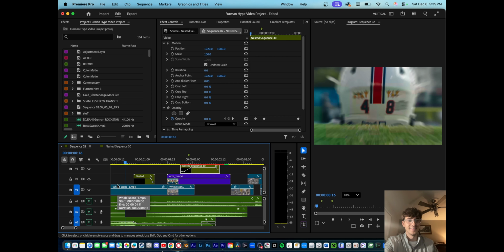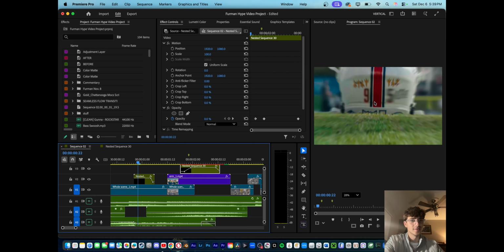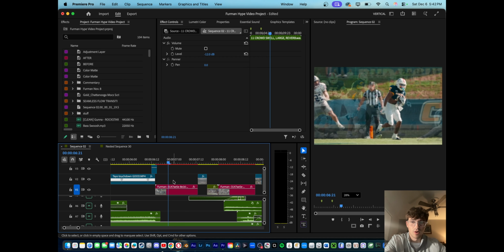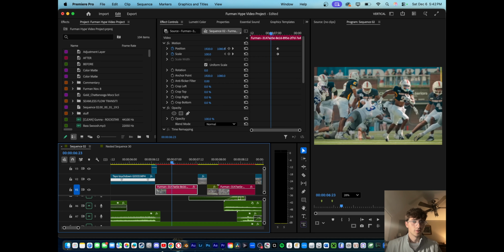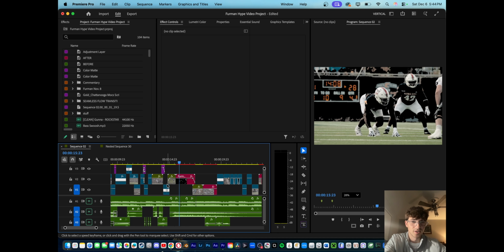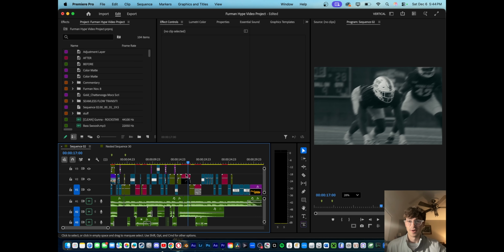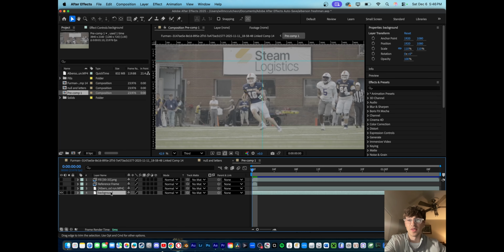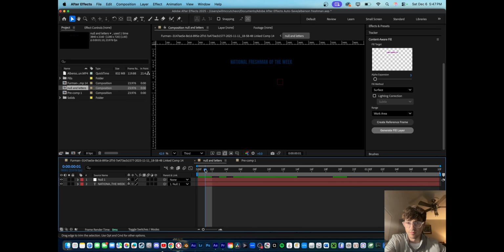How to CREATE Engaging Sports Edits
What's up guys! I totally forgot to cover sound design, but I will in my next video.